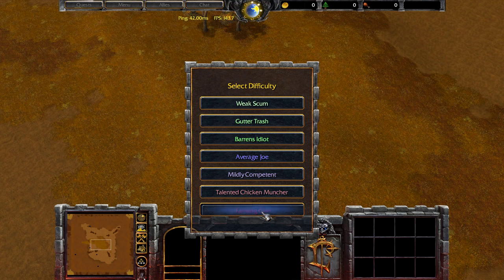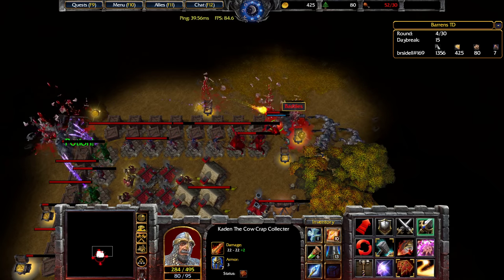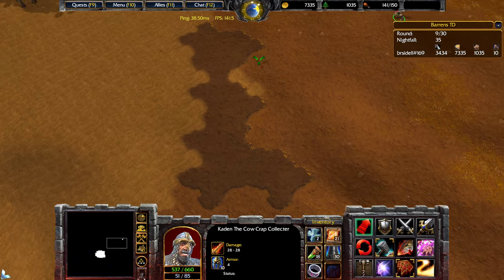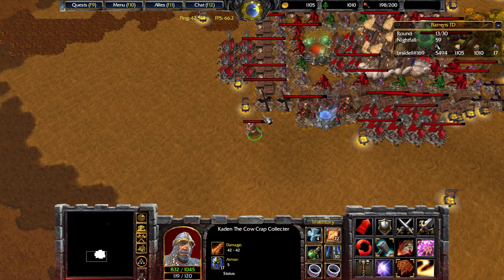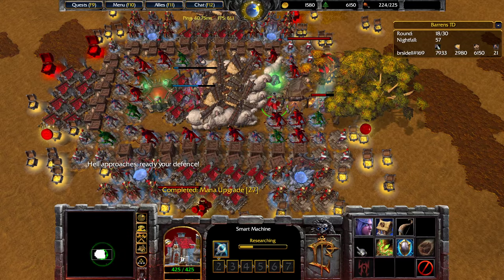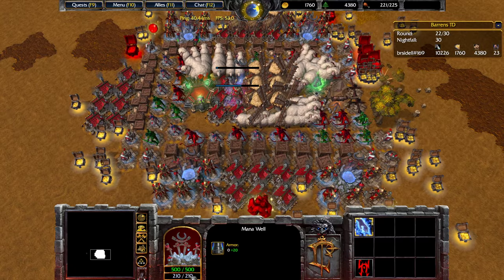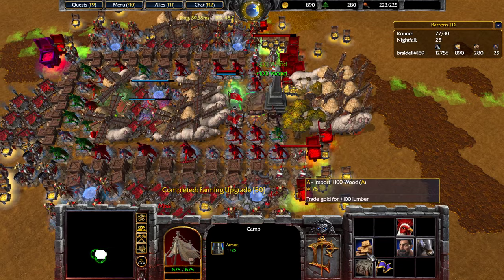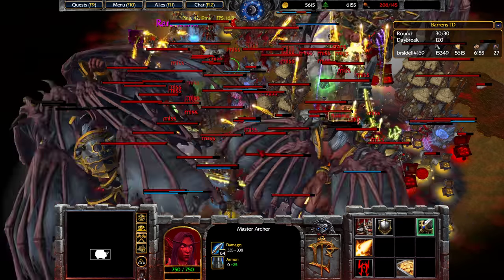Warcraft 3 Reforged - Barrens TD Walkthrough (God Farmer Difficulty)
In this video I play Barrens TD on god farmer difficulty. The objective of this game is to survive for 30 rounds.